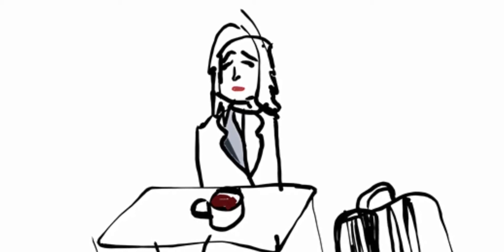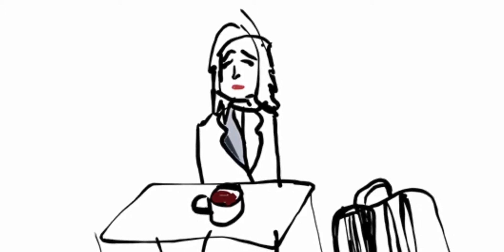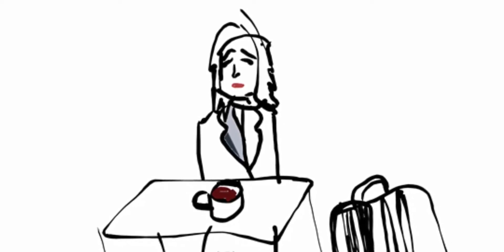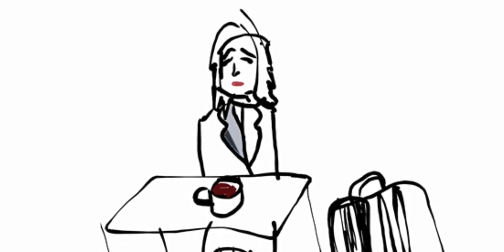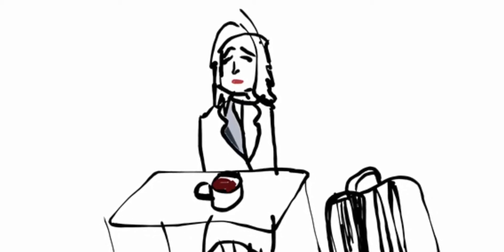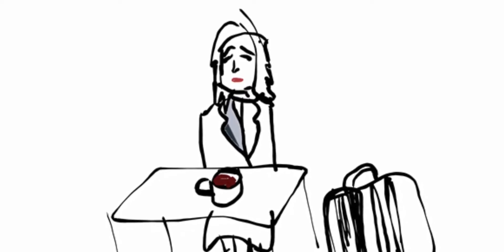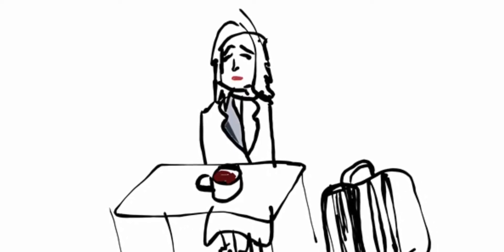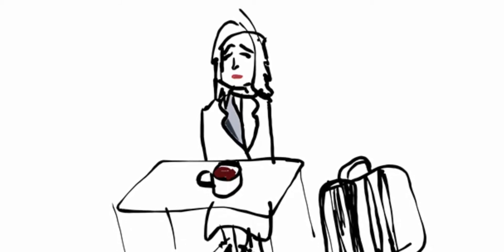"It Sure Can Get Cold In Des Moines" - SotU 426 - ukulele cover of Tom T. Hall